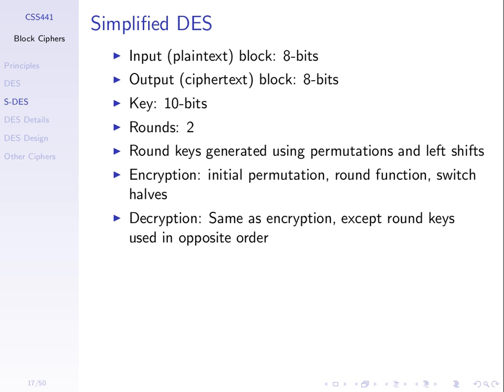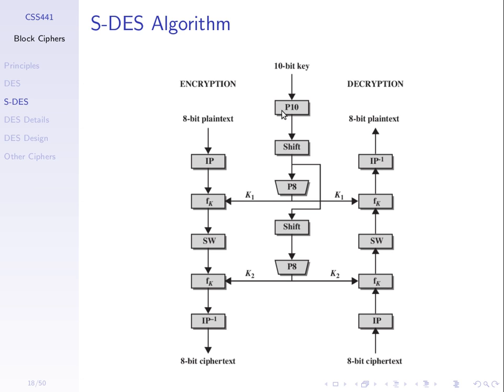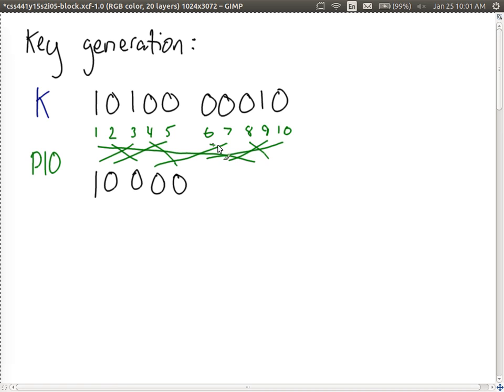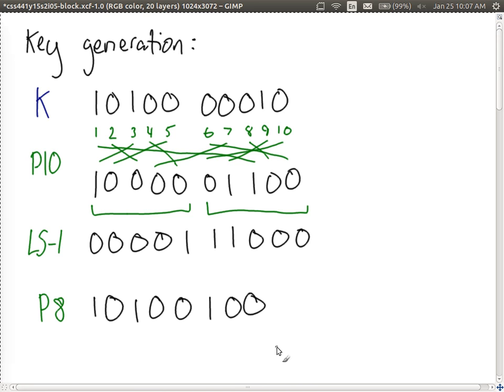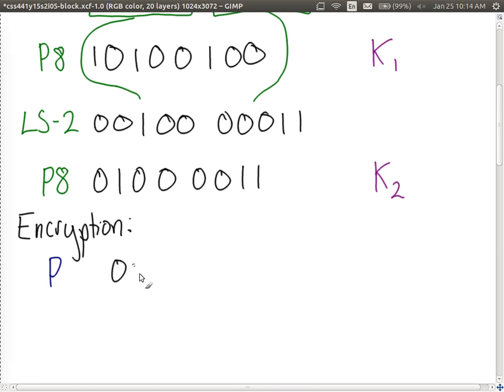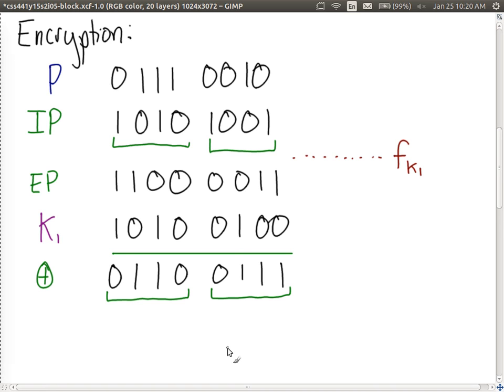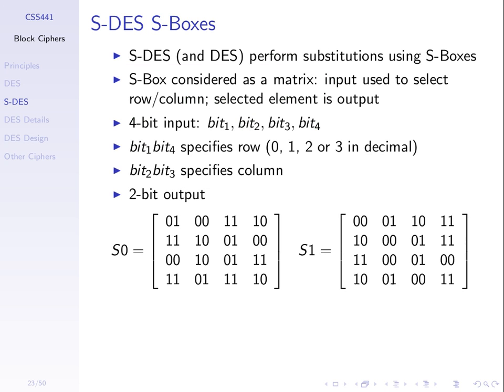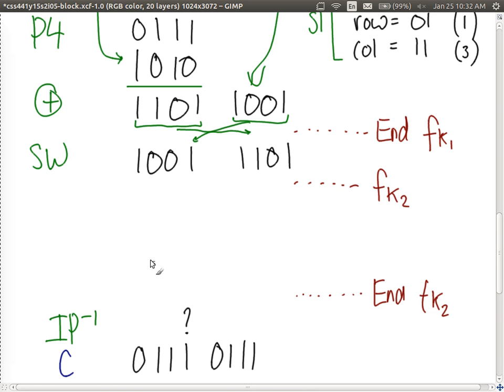Simplified Data Encryption Standard (DES) Example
Worked example of Simplified DES. Taken from my lecture on Block Ciphers and DES (CSS441, L05, Y15) The written example and further material can be found in my Cryptography Study Notes book